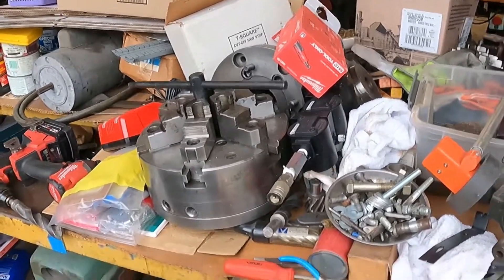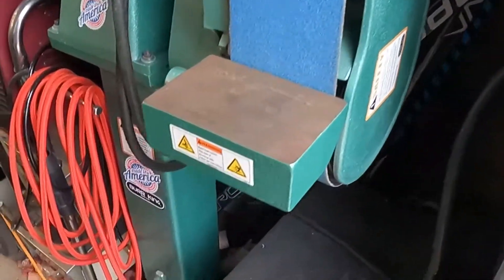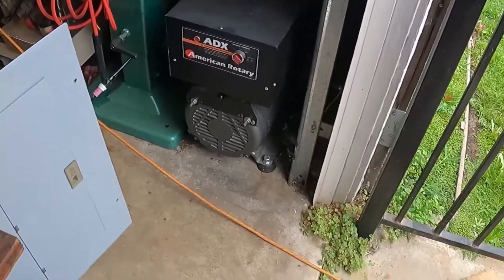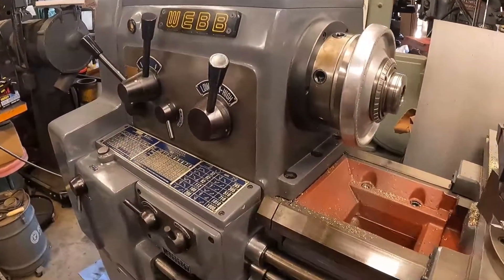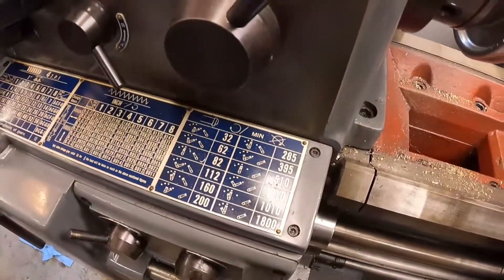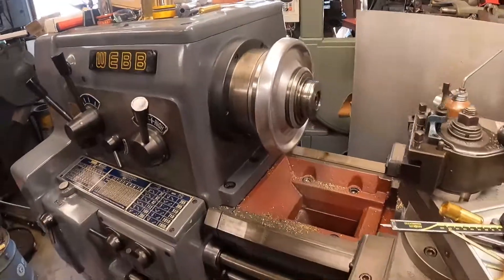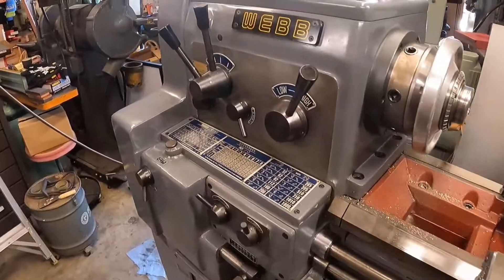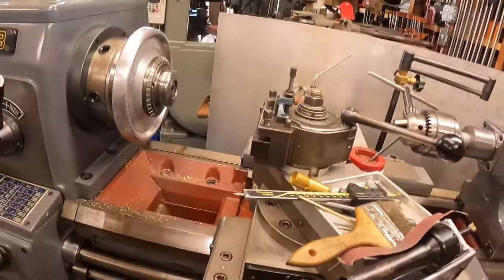Phase Perfect phase converter test run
I picked up a used 10hp phase converter from Phase technologies off ebay a few months ago and I finally decided to see if it worked. spoiler...it did!